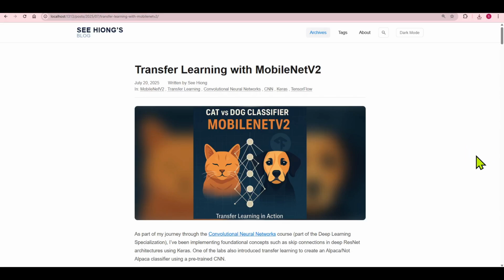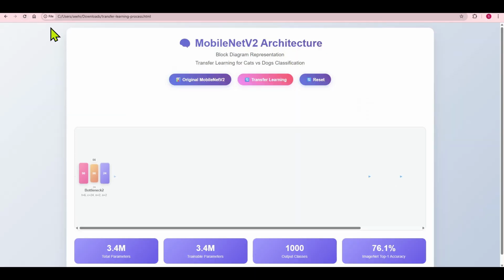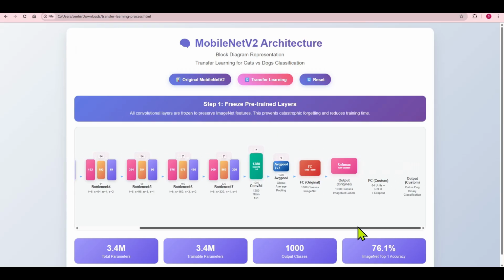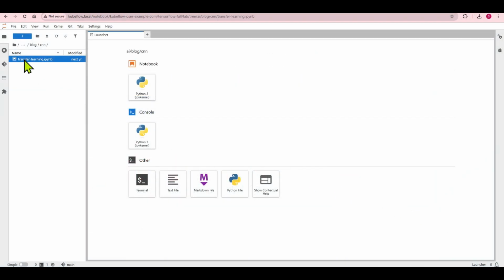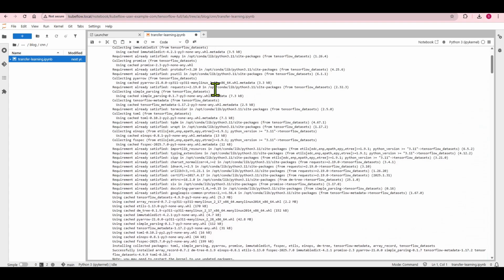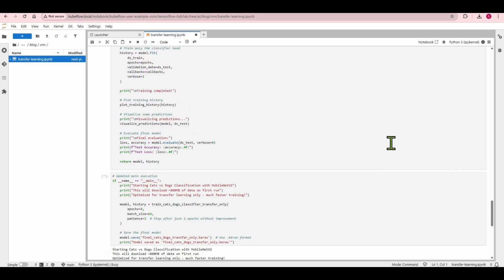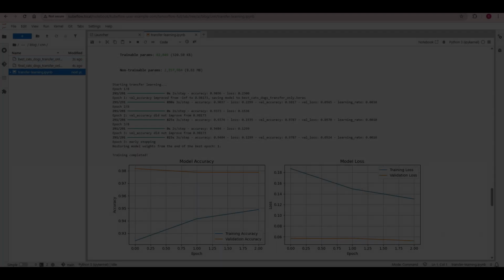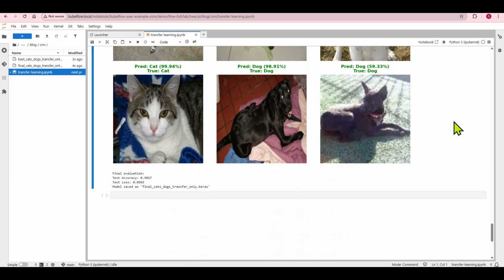I Built a 98% Accurate AI in 60 Seconds!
Watch how I use transfer learning with MobileNetV2 to build a highly accurate cat vs. dog image classifier in my homelab. From freezing layers to training a new head, this AI achieves 98% accuracy in just a few epochs!